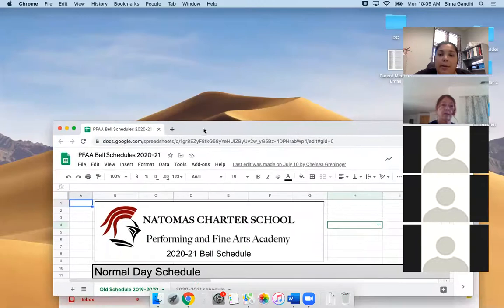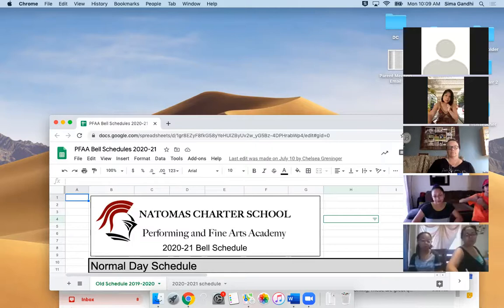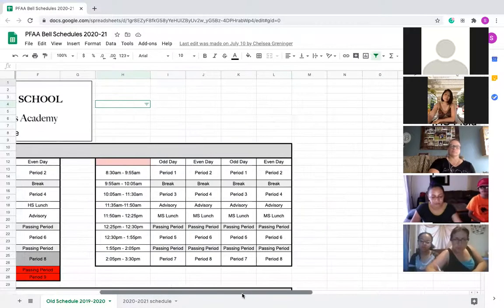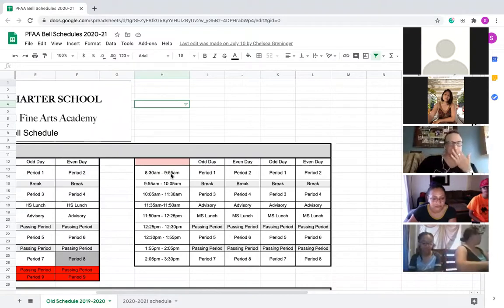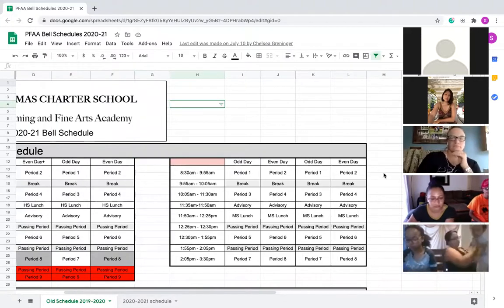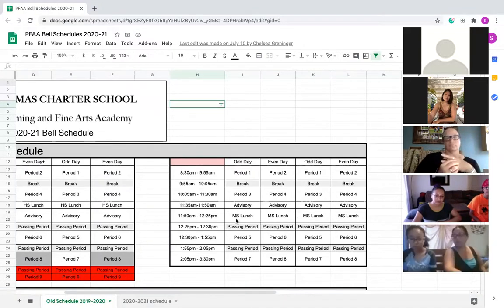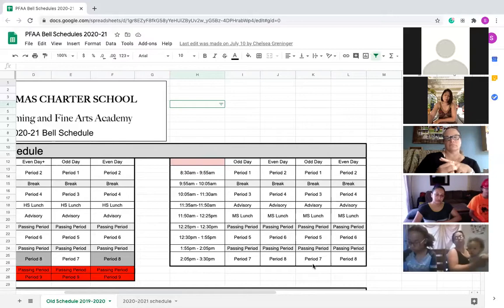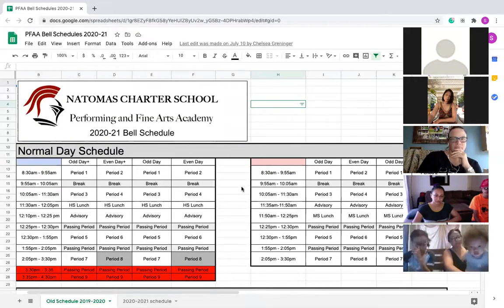PFAA - Meeting for Incoming 6th Grade Families